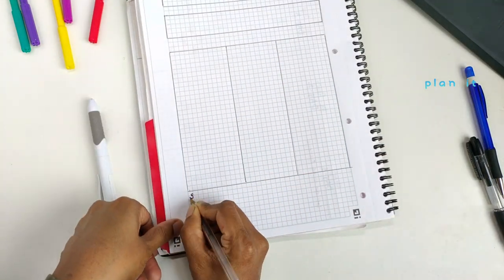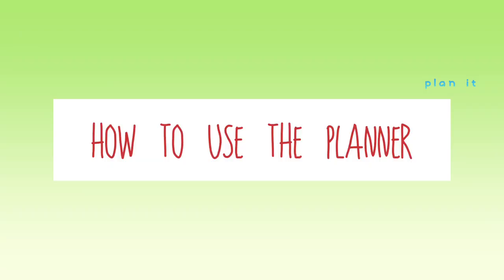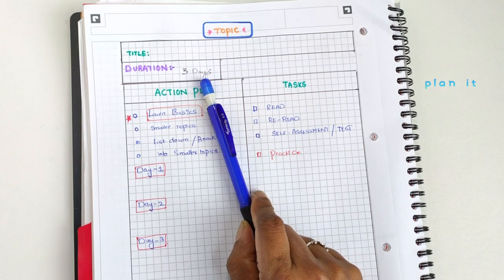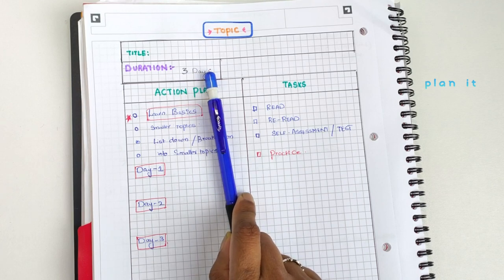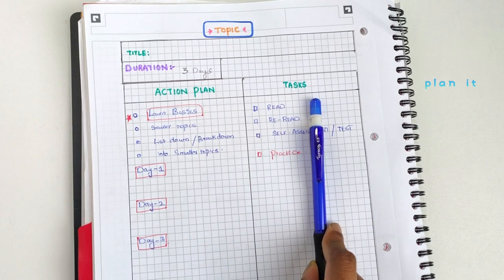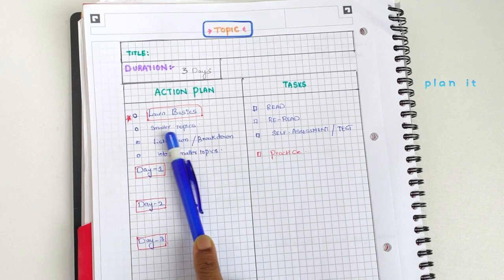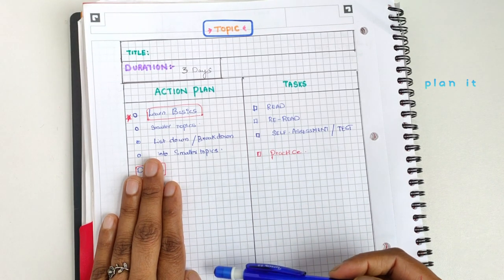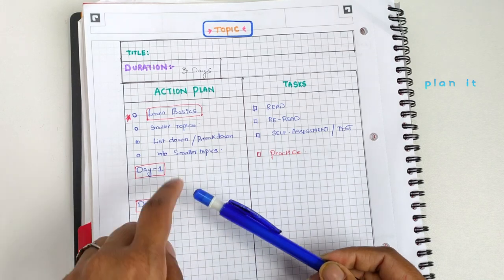How to learn difficult subjects or topic | study planner for students | study tips